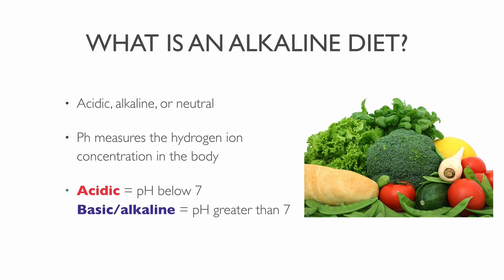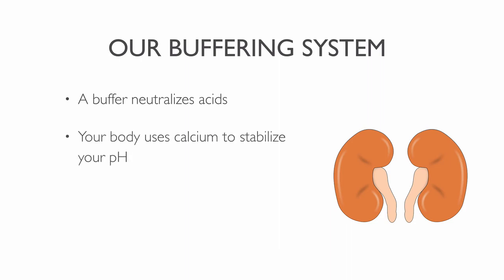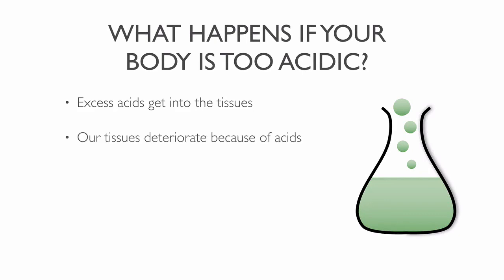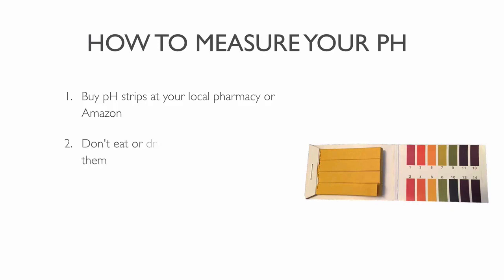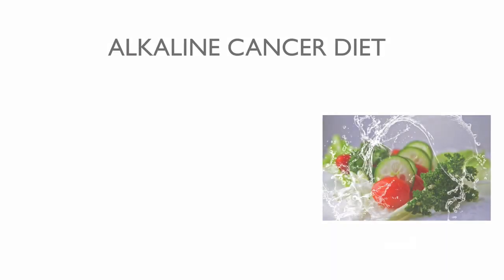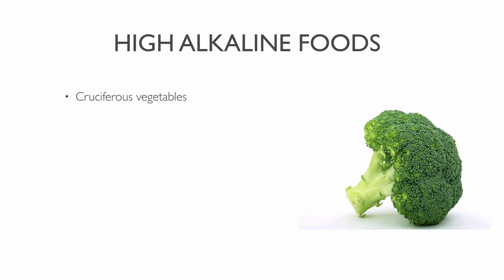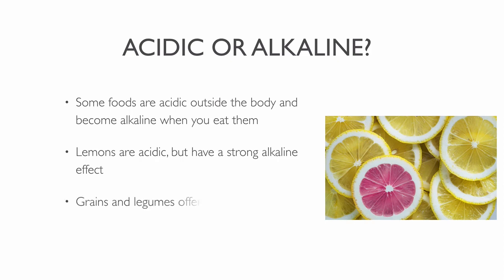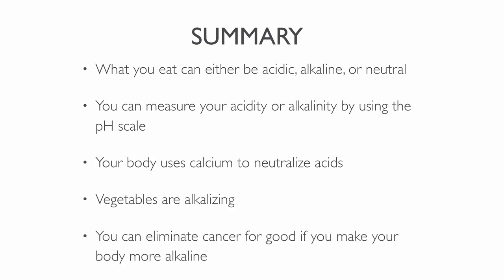The Amazing Anti-Cancer Benefits Of The Alkaline Cancer Diet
Learn what an alkaline cancer diet is and how you can use it to defeat cancer.

Alkaline Cancer Diet

The alkaline diet is also known as the acid-alkaline diet. What you eat can either be acidic, alkaline, or neutral. You can measure acidity or alkalinity in your body by using the pH scale.

Ph measures the hydrogen ion concentration in the body. The whole pH scale ranges from 1 to 14, where 7 is neutral. If you have a pH level below 7, your body is acidic, and a pH level of 7 or higher is basic or alkaline.

On the pH scale, each number represents a tenfold difference from the previous number. The pH value varies greatly within the body. Some parts are acidic, and others are alkaline. Your stomach contains hydrochloric acid and has a pH value between 2 and 3.5. Human blood is always slightly alkaline, with a pH between 7.35 and 7.45.

What happens if your body is too acidic?

Many diseases and disorders cannot take place in a body that has a balanced pH. Our bodies use a buffer system to correct an imbalanced pH. A buffer is a substance which neutralizes acids. Your body can often maintain alkaline reserves and stabilize the situation. One way the body does that is by using calcium.

Our kidneys ensure that this chemical balance continues. They filter out any excessive acids in our system and excrete them in urine. When we eat too many acid-forming foods, the kidneys can’t always keep up with the acid waste. So the body ends up taking calcium from bones and teeth to balance out the acidity. The result is a massive increase in calcium loss into the urine.

When your buffering system reaches its limit, excess acids get into the tissues. Our tissues deteriorate as more and more acids accumulate inside them. The acid wastes oxidize the veins and arteries and begin to destroy cell walls and organs.

Over time, many of these cells increase in acidity and die while others adapt to the new environment. Instead of dying, they become cancer cells.

Pathogens and cancer can only live in an acidic environment. They both help your body during the toxicity crisis. Cancer can’t survive in a healthy body because it’s only part of a toxic and unhealthy state. Once cancer has fulfilled its purpose, it's no longer needed and will go away.

How to balance your ph levels

1. Buy pH strips at your local pharmacy or on Amazon
2. Make sure you don't eat or drink anything before you take them
3. Put one pH strip in your saliva or urine
4. Compare it to the color guide

Alkaline food list

Most individuals in the Western world consume diets high in animal products or refined and processed foods. Meat contains too much fat and protein then we can handle. Our anatomy is herbivorous. We thrive on vegetables and fruits.

Eat food mother nature intended for us, and not what humans created.The healthiest diet ​is a whole food low-fat plant-based diet.  It consists of whole,  unrefined, or minimally refined plants.

Whole foods contain all the fibers and nutrients that you need to stay healthy. Processed food, on the other hand, lack nutrients and make you sick.

Cruciferous vegetables are one of the most alkaline foods you can eat. Broccoli inhibits cancers and supports the digestive system.

There are beneficial for the cardiovascular system, skin, metabolism, and immune system.

High Alkaline Foods

Leafy greens are vegetables that have leaves you can eat. Dark leafy greens contain lots of minerals and chlorophyll. Chlorophyll aids the transportation of oxygen and increases red blood cell production. Both leafy greens and cruciferous vegetables have excellent cancer-fighting abilities.

Some foods can be acidic outside the body but become alkaline when you eat them.  Lemons are acidic, but they have a strong alkaline effect once you digest them.

Foods like whole grains or some legumes are not alkaline forming. But they also offer nutritional benefits and are a part of a healthy diet. The general rule of thumb is to eat 20% acid foods and 80% alkaline foods.

Other factors such as stress, toxins, tobacco, lack of sleep, or medications can also affect our pH. Use natural products, work out, and get enough sunshine and sleep every day. Baking soda can also help neutralize the acid and assist the body in maintaining pH balance.

About us:

We teach the natural and holistic way to treat cancer without using toxic treatment methods.

Music: Lo-Fi Instrumental - "B L O S S O M"